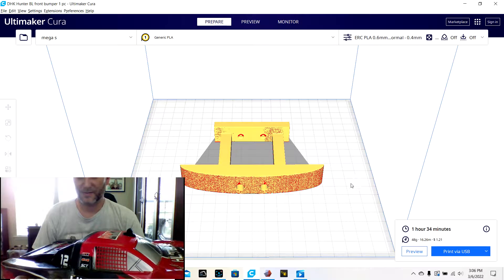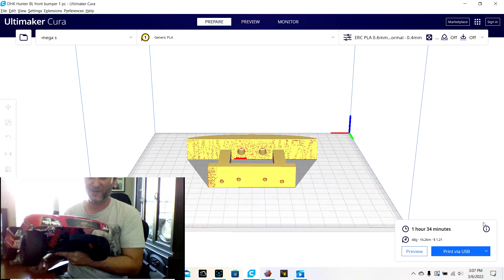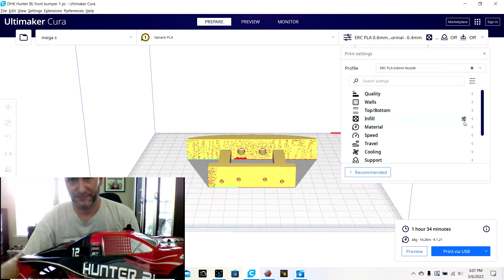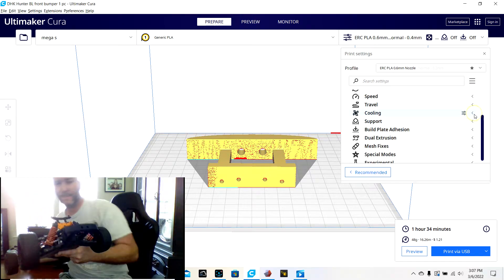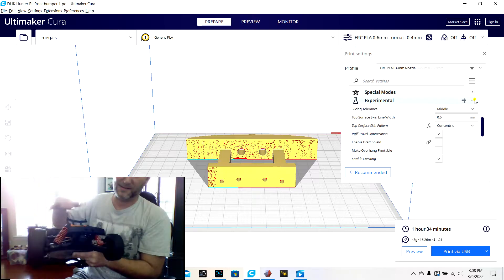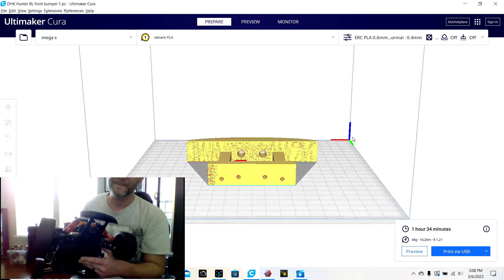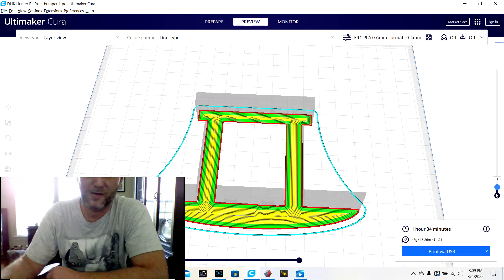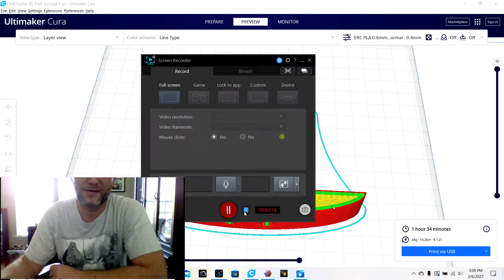1:10 scale short course truck 3d printed bumper -.stl in description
this is for a dhk hunter bl short course truck